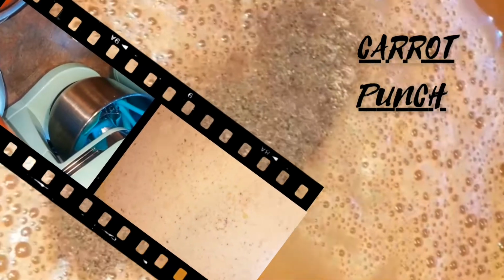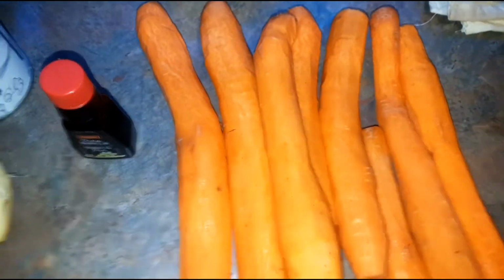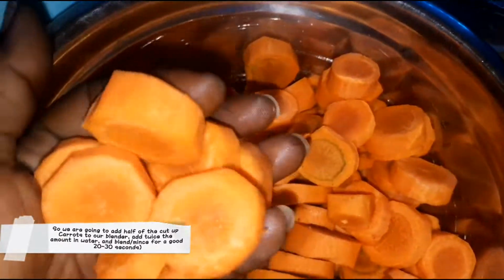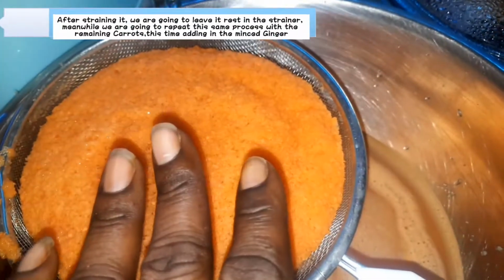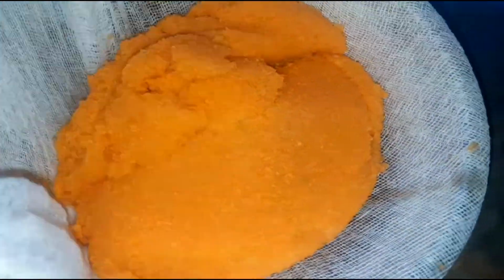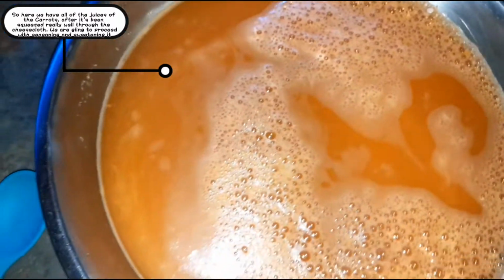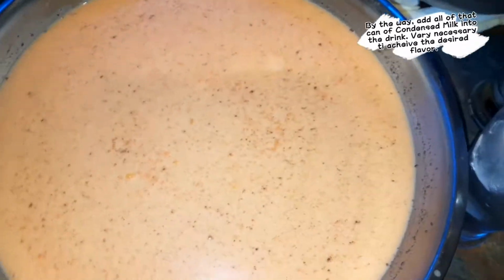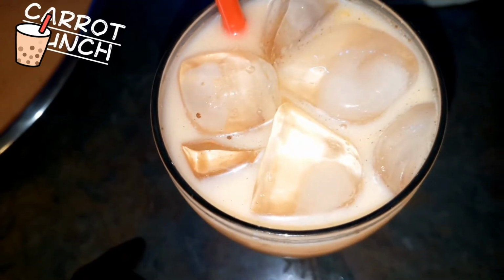CARROT PUNCH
INGREDIENTS FOR CARROT PUNCH:-

- 8 CARROTS, ( lightly shaved and chopped up to go into the Blender easily. )
- 1 peice of Ginger, ( 1/2 cup minced up)
- 1 can of Condensed Milk, (300ml)
- 1 tsp of Cinnamon Powder
- 1 tsp of Nutmeg
- 1 tsp of Allspice
- 1 Strainer
- 1 Cheesecloth
- Blender
- enough water to fill Blender to the top, x2